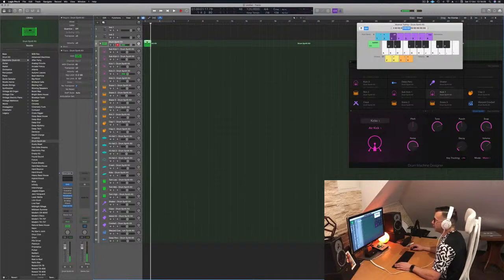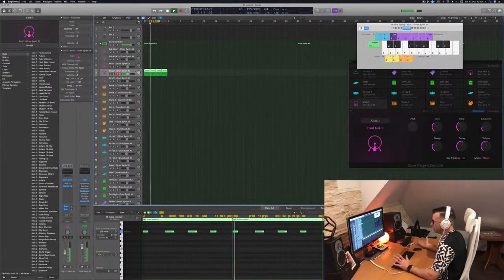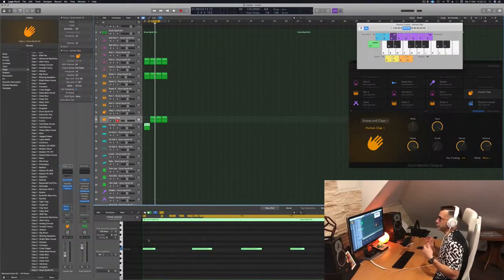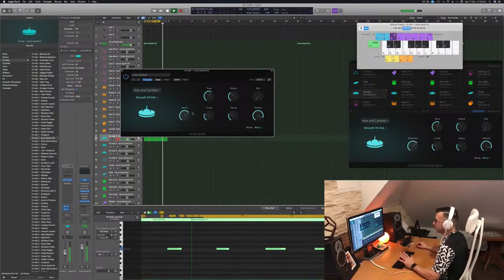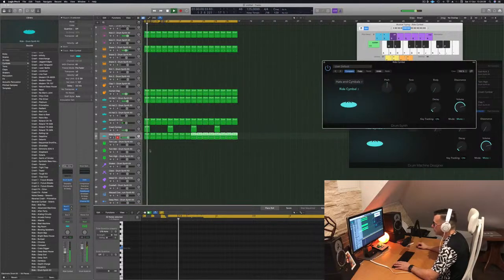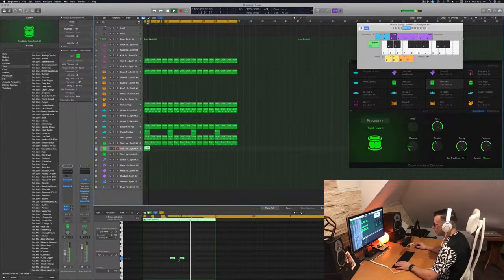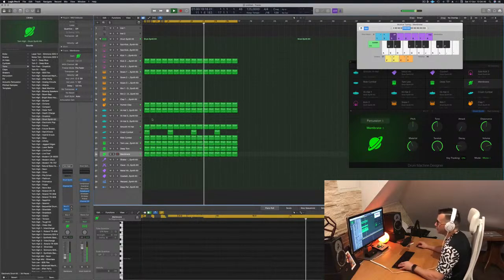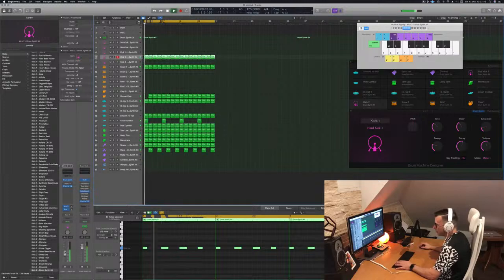How to Make an Electronic Drum Beat + Logic Pro X Template | Live Electronic Music Tutorial #154